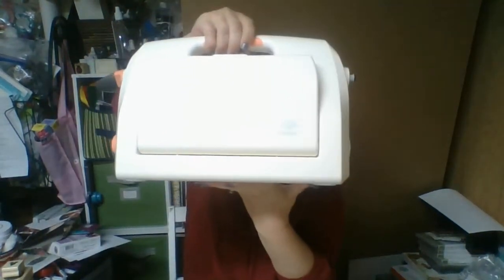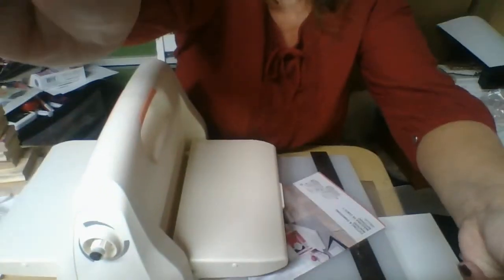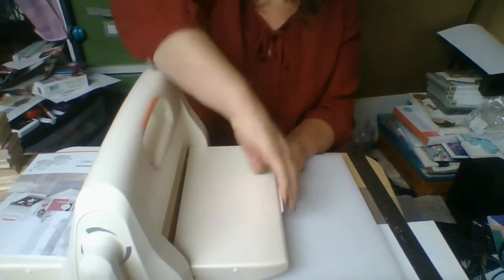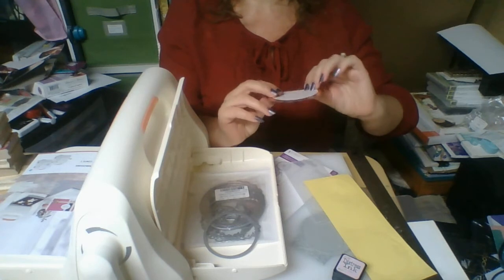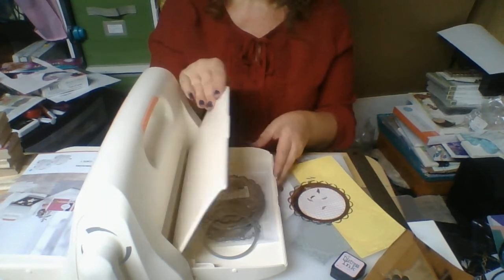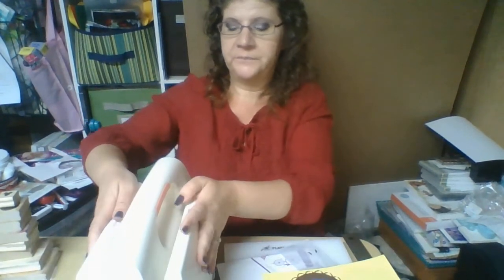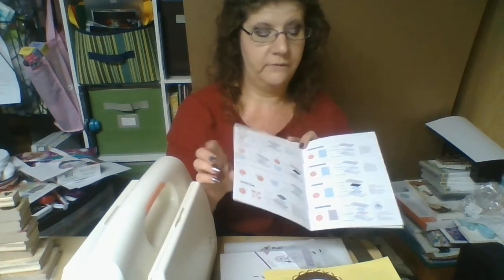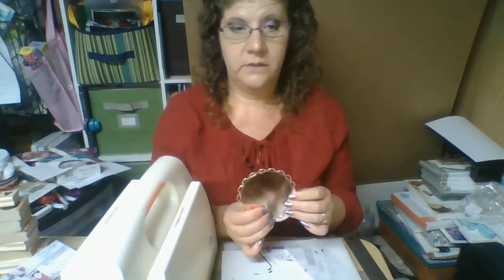Bira Craft Diecut & Embossing Machine Review Plus Samples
This machine is so handy it has adjustable rollers and space saving etc.